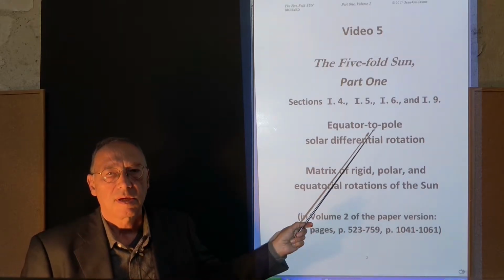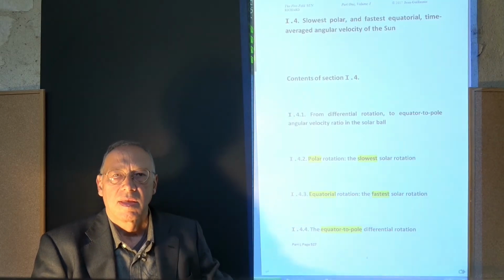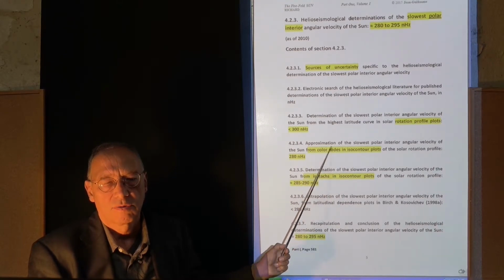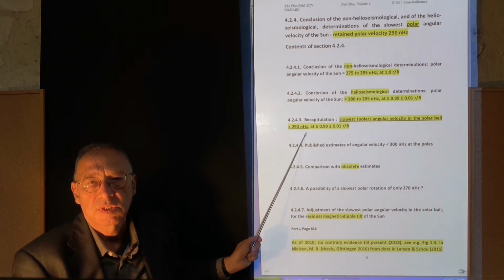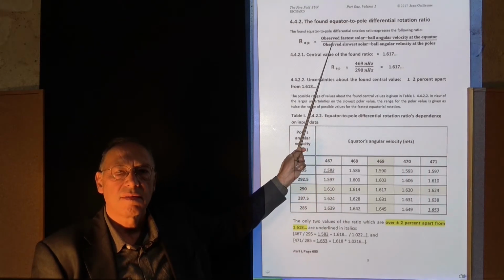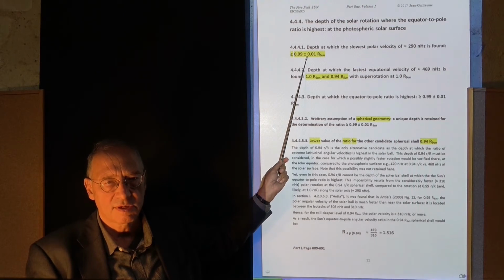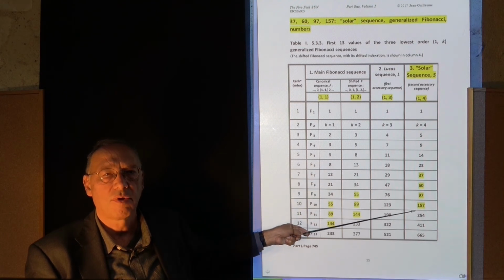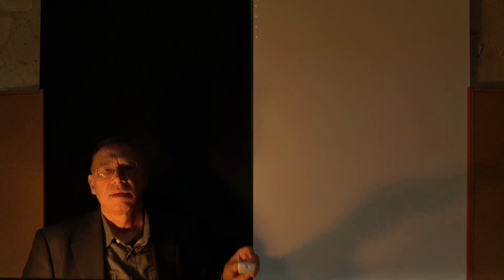The Fivefold Sun Video 5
Rigid, polar, and equatorial, rotations of the Sun over the Schwabe cycle. By Jean-Guillaume RICHARD